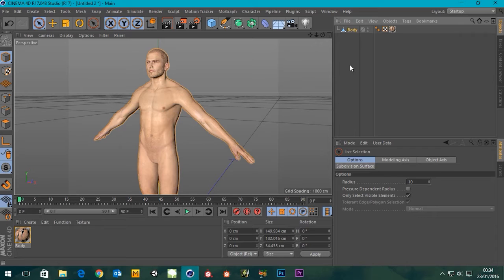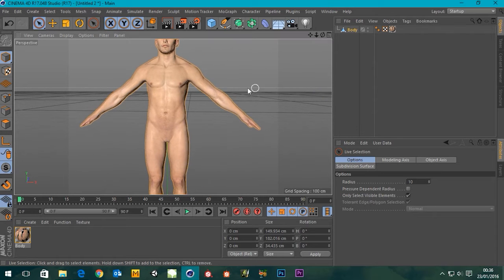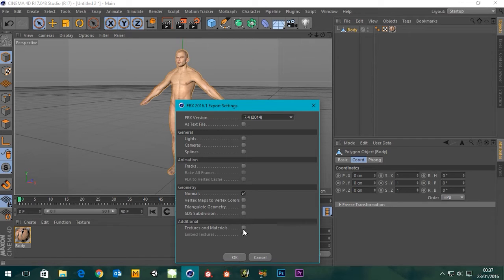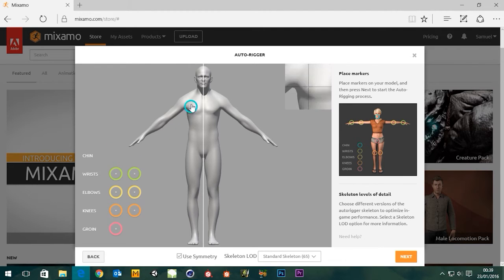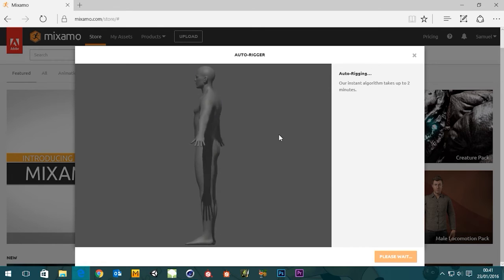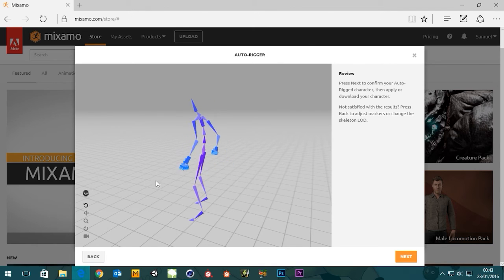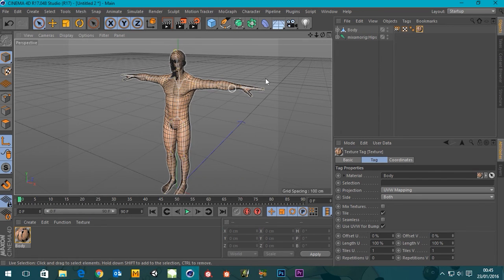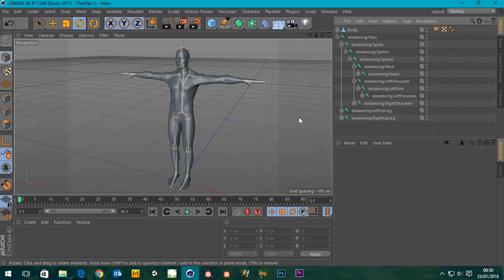Quickly Auto-Rig A Character For C4D or Unity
In this tutorial we are going take a look at auto-rigging a character for Cinema 4D or Unity using Mixamo's Auto-Rigger. It is very quick and very easy to use, and could potentially save hours of time if you have many characters to set up.